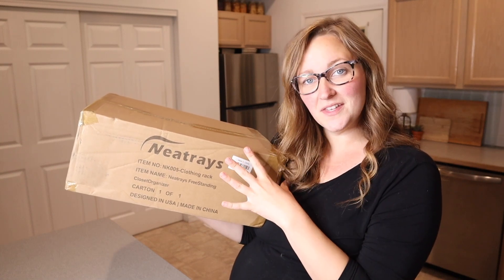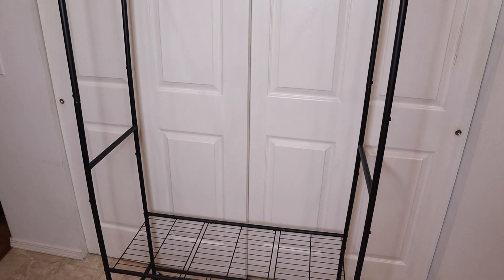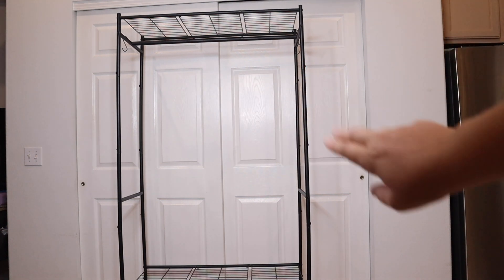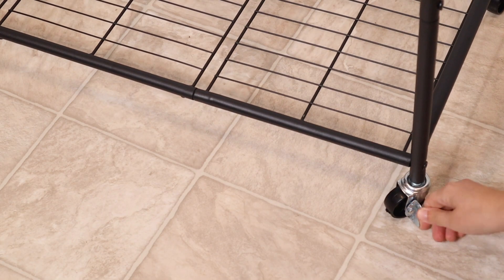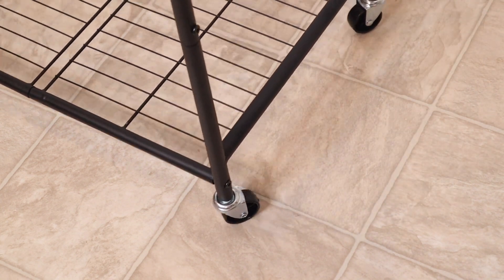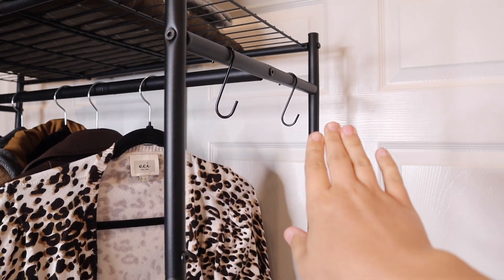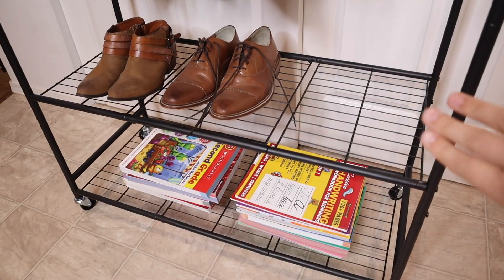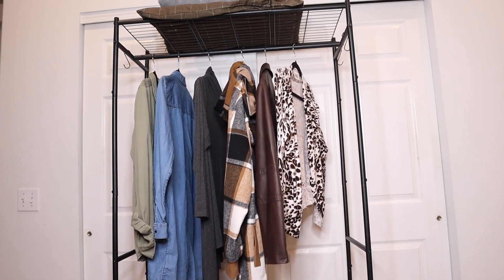Rolling Clothes Rack Review | for Hanging Clothes,Heavy Duty Garment Rack with 3 Tier Wire Shelves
👇👇 PRODUCT LINKS 👇👇

👇Try Amazon Prime for 30 Days FREE!👇

Alloy Steel
🛒 【Versatile Rolling Clothes Rack】 This rolling clothes rack comes equipped with 4 wheels, allowing for easy mobility, with 2 wheels that lock in place to keep the rack stable when needed. Whether you're moving it around the house or keeping it stationary, this garment rack is a convenient solution for any room.
🧺 【Ample Storage Space】 Designed for maximum storage efficiency, this clothing rack features a sturdy hanging rod for clothes and 3 wire shelves perfect for folded clothes, shoes, and storage boxes. It's an ideal closet rack for organizing your wardrobe and accessories.
💪 【Heavy-Duty and Durable】 Made from robust iron pipes, this heavy duty clothes rack can hold up to 350 lbs. Its dimensions are 35.4"W x 15.7"D x 72.4"H, providing a stable and reliable storage solution for all your garments and accessories. Perfect for those needing a strong and sturdy wardrobe rack.
🏠 【Multi-Location Use】 This portable clothes rack is versatile enough to be used in various settings. Whether it's your closet, bedroom, entryway, laundry room, garage, or even the patio, this rack adapts to any space, making it one of the most practical clothing racks for hanging clothes.
🌟 【Dual Functionality】 Whether you're using it for everyday clothes storage or for drying wet clothes, this laundry rack meets all your needs. Its design makes it an excellent choice for anyone looking for portable closets for hanging clothes, ensuring your space stays organized and tidy.